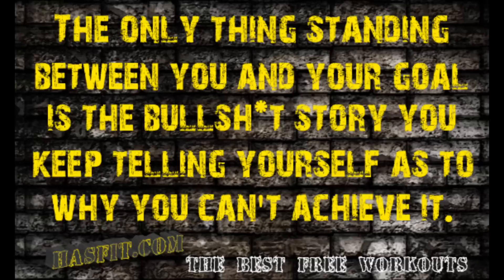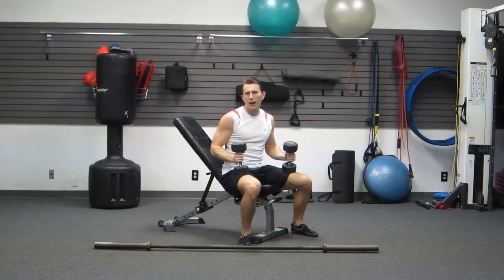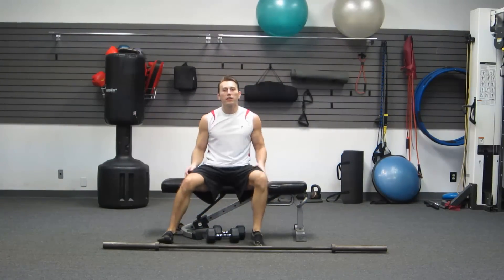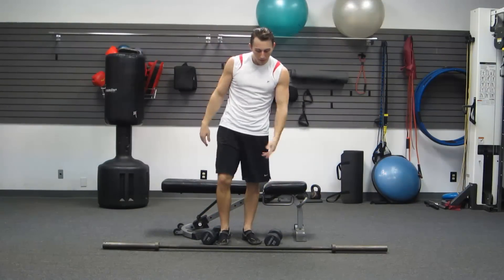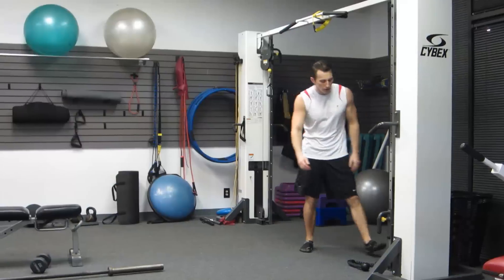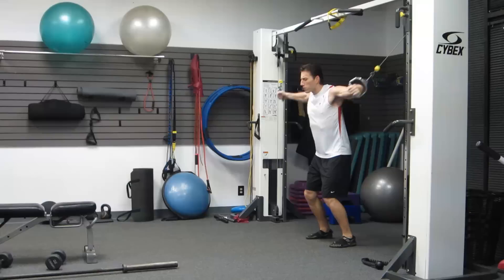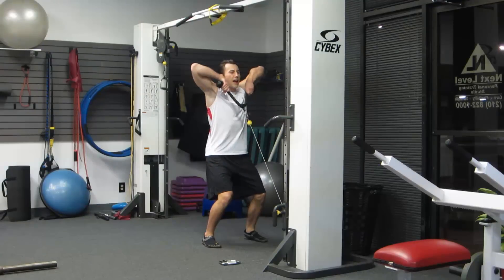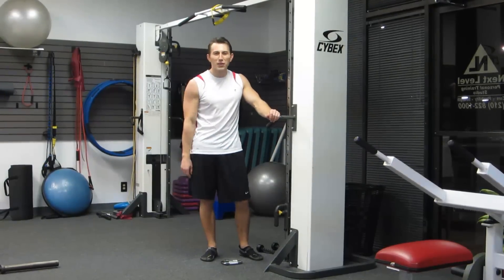Muscle Building Upper Body Workout - Coach Kozak's Drop Set Superset Chest and Back HASfit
Mix up your routine with HASfit's Muscle Building Upper Body Workout. The Drop Set Superset Technique will get you through your plateaus. for the chest and back exercise instructions, more videos, free meal plans, and other health tips. for the best free workout exercise routines for men and women at home or in gym.